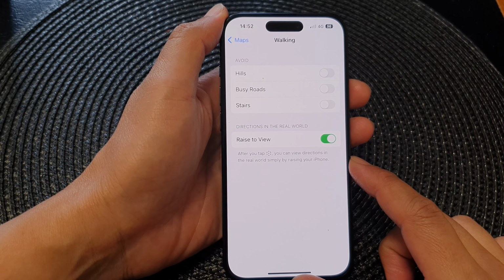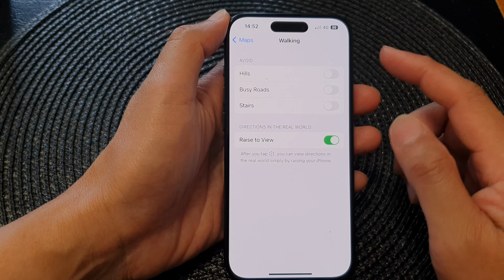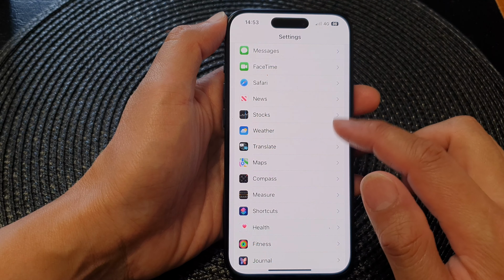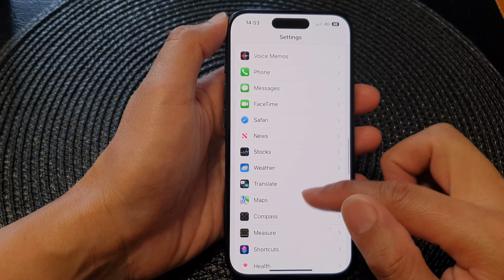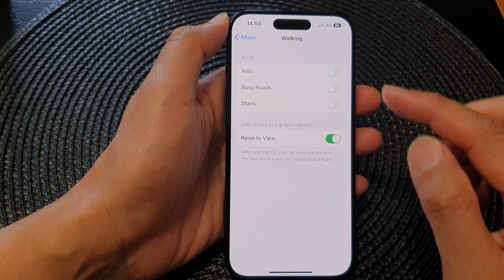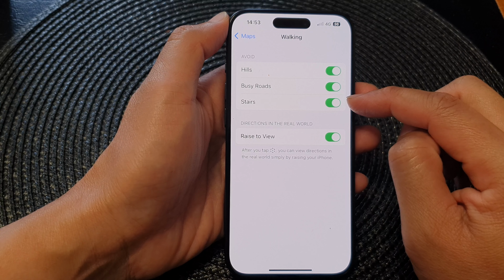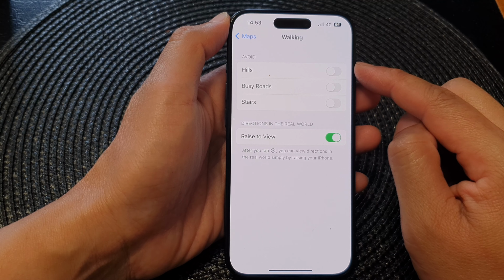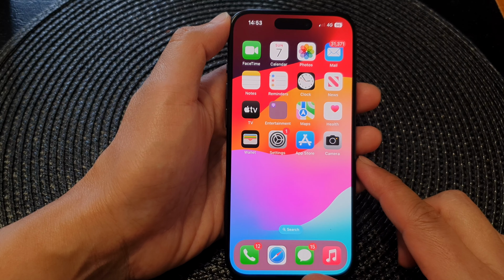iPhone 15/15 Pro Max: How to Set Maps Walking Directions to Avoid Hills/Busy Roads/Stairs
🗺️ Unlock the full potential of your iPhone 15/15 Pro Max with iOS 17! In this comprehensive tutorial, learn the secrets to setting walking directions on Apple Maps like a pro. Say goodbye to hills, busy roads, and stairs with these easy steps. Whether you're a seasoned explorer or a daily commuter, this guide is your key to a smoother, stress-free journey on foot. 🚶‍♂️🚶‍♀️